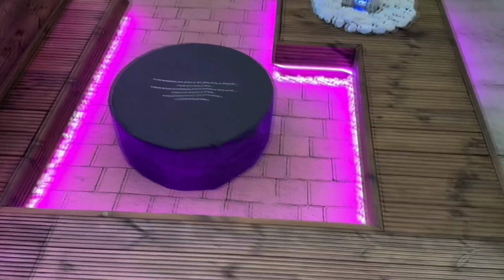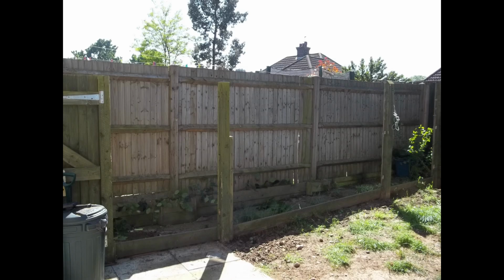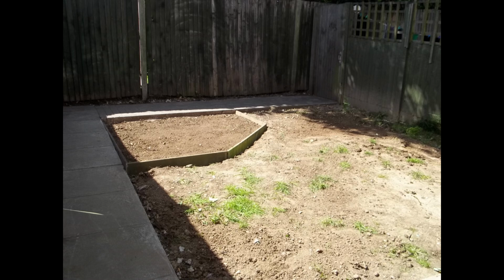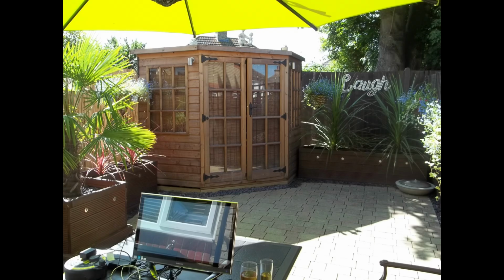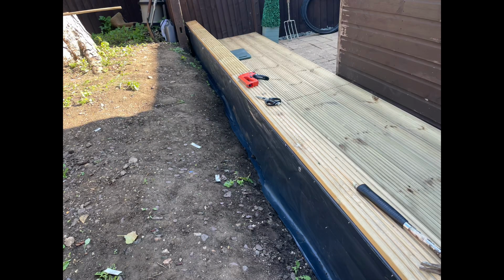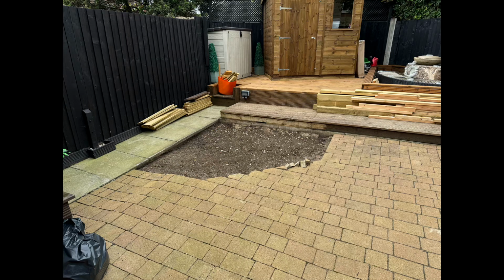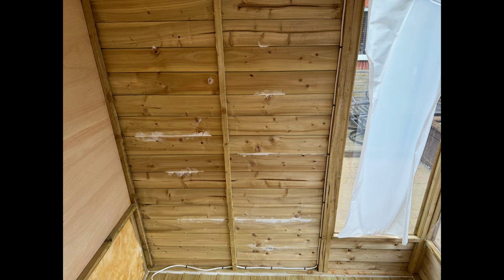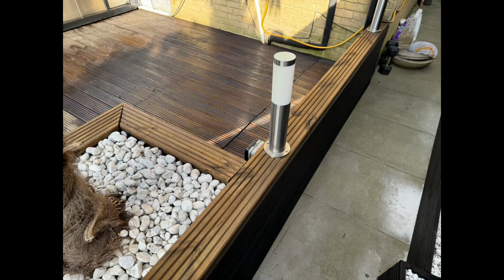Small Garden Transformation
in todays video, I show you my amazing garden transformation, it started in 2009 when I moved into my property and shows the steps we went through to get where we are today.
if you have a small garden this may be just the video for you!